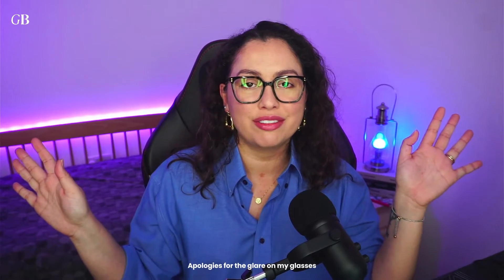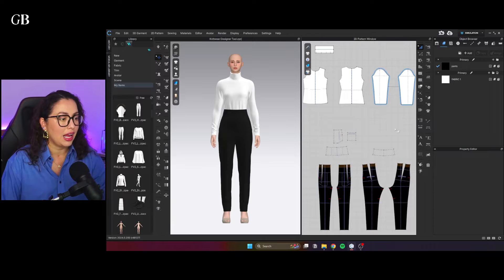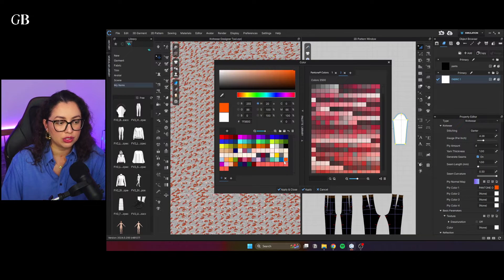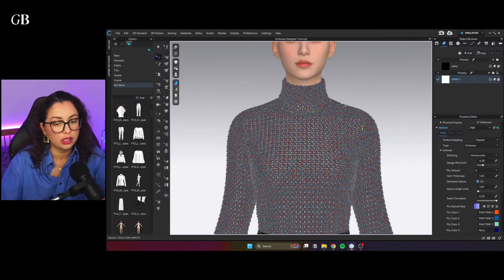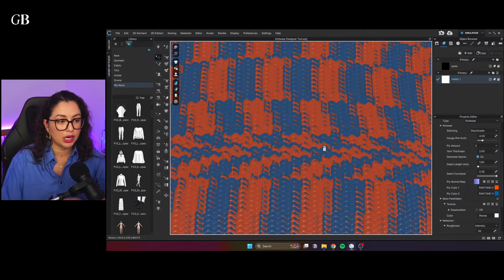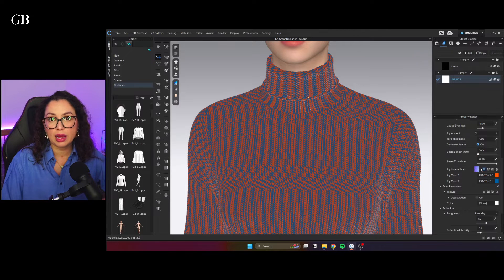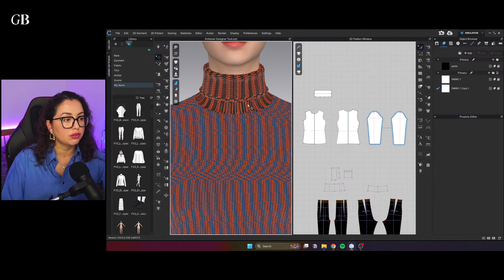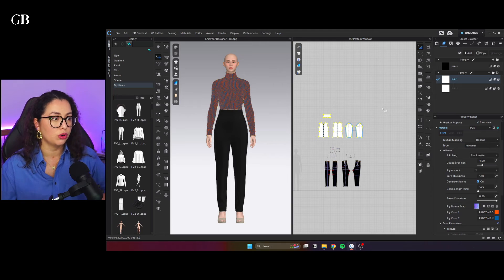How to use the Knitwear Designer Tool in Clo3D — Beginner Tutorial